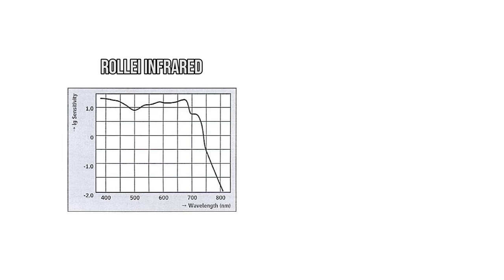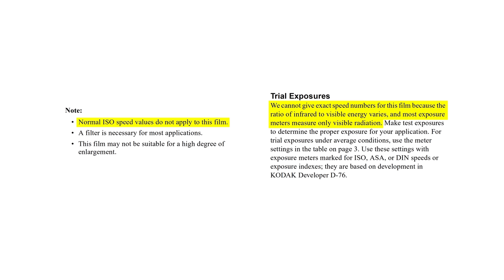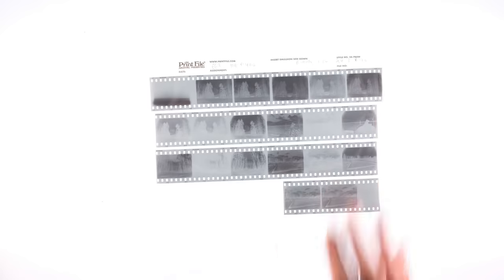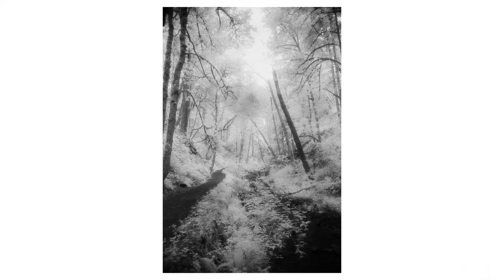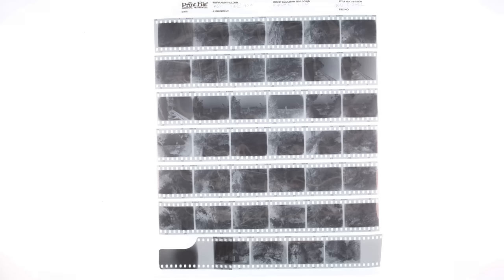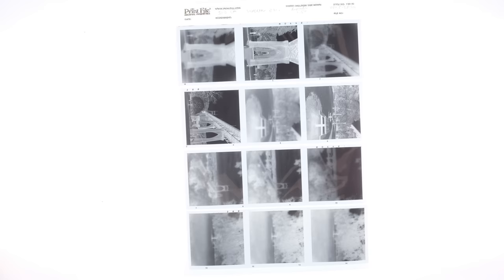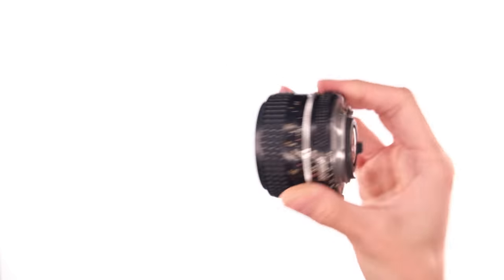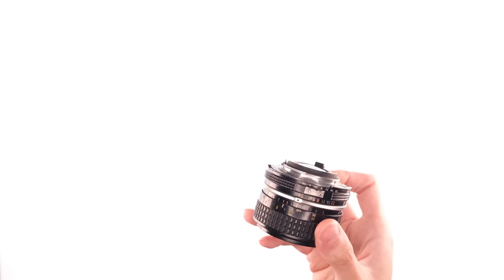Kodak HIE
Trying to recreate HIE using whatever garbage I have on hand.

00:00 what is HIE?
00:39 disclaimers
01:47 first half roll of HIE
02:08 first example
02:47 second half roll of HIE
03:12 second examples
03:39 second full roll of HIE
03:51 third examples
05:10 diy HIE lmnop
05:38 diy HIE take 1
06:09 diy HIE take 2
06:37 using garbage
07:22 diy HIE take 3
08:29 end

equipment:
Nikon FE-2
Nikon 24mm f2.8 Ai-S
Nikon 28mm f2.8 Ai

Hasselblad 500C/M
Carl Zeiss 80mm f2.8 C* Planar

development notes:
HIE: Rodinal 1+50 12 minutes
400S: Rodinal 1+25 10.8 minutes
Superpan: Rodinal 1+50 17 minutes